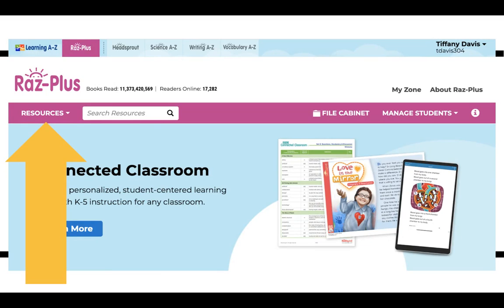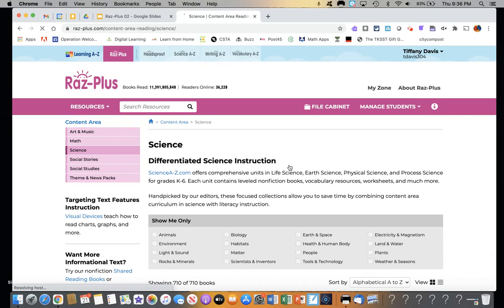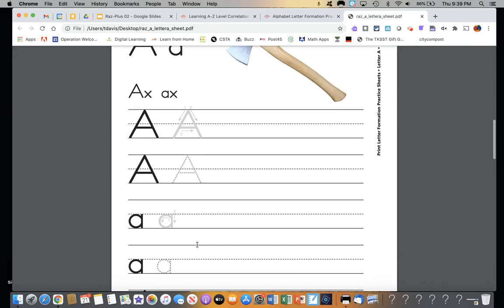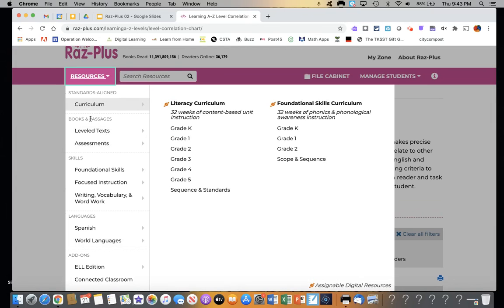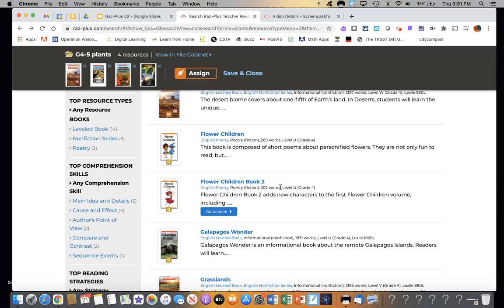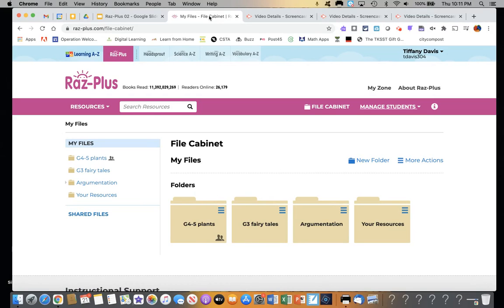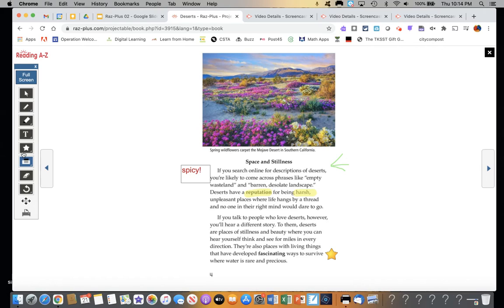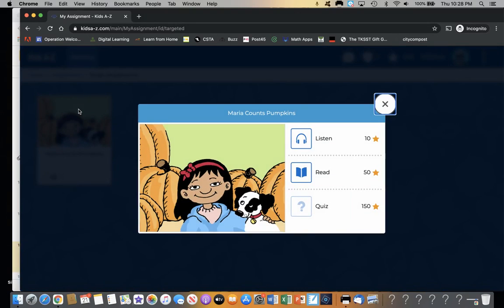Raz-Plus Session 2: Instructional Tools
A virtual PD session for AWRSD on Raz-Plus. This second of three sessions included an overview of the instructional resources available to teachers with our Raz-Plus subscription, a demonstration of how to find and organize those resources, and finally a demonstration of how to push out resources to students: print, project, or digitally assign.